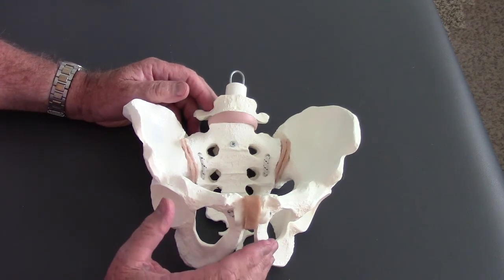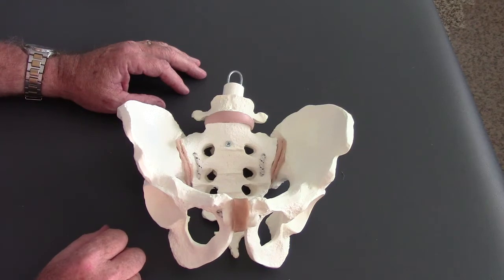Inferior Pubic Joint Dysfunction AKA Pubic Downslip